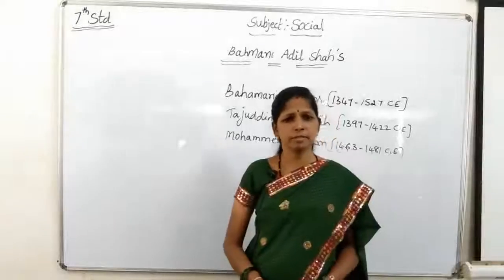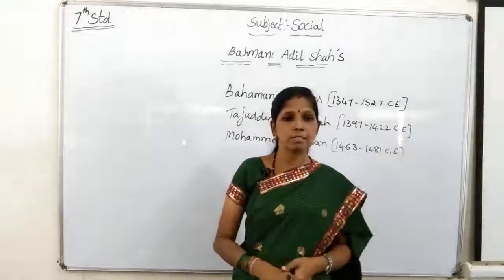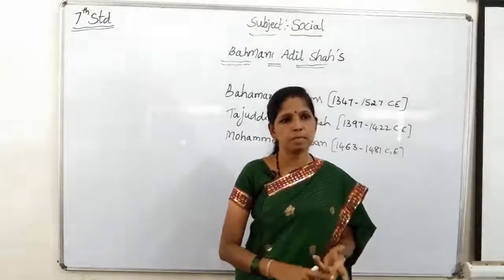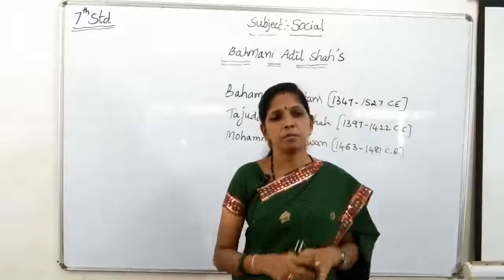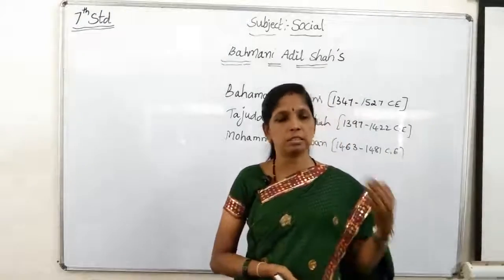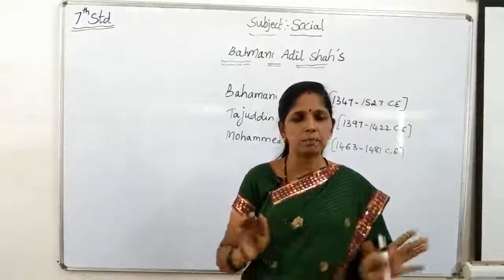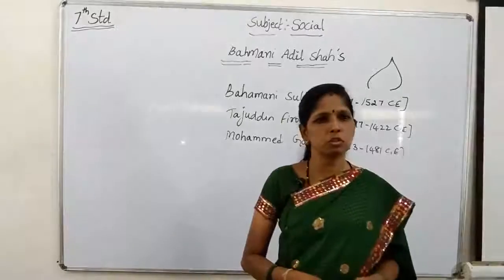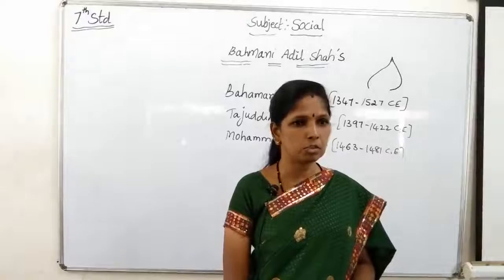Class 7 Social Bahmani Adil Shah's